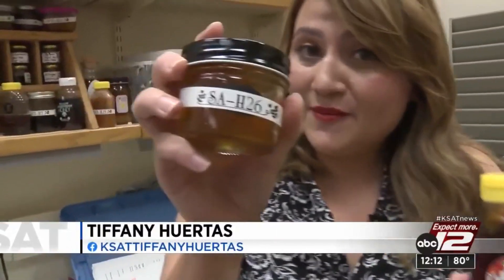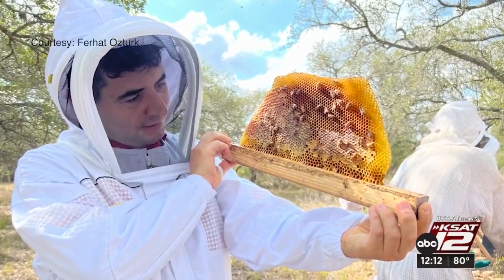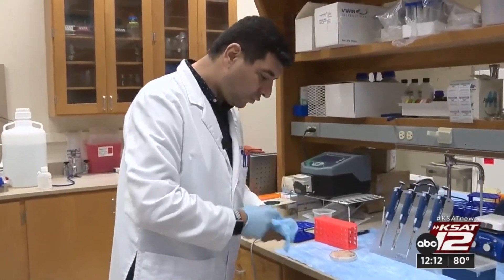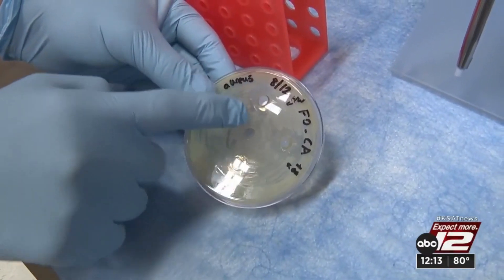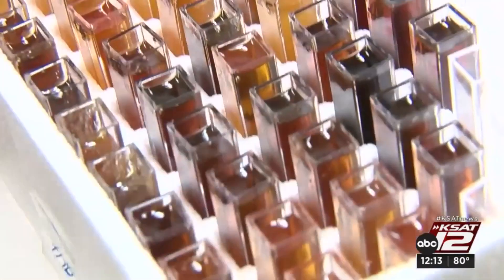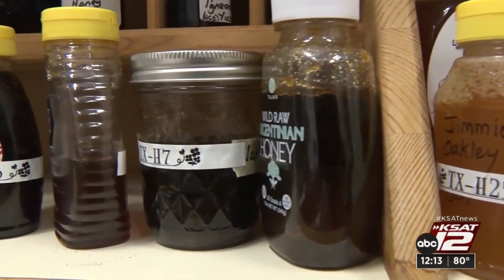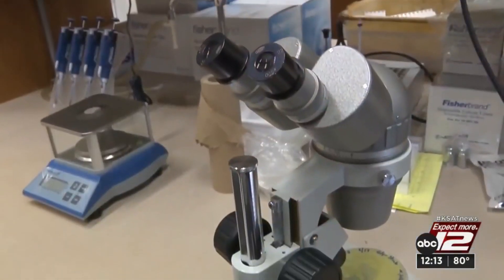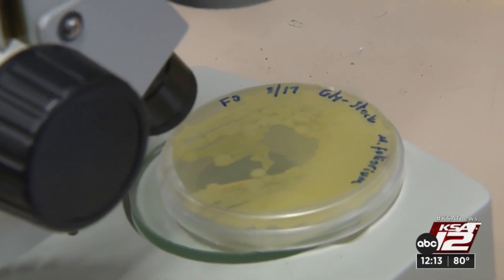UTSA professor testing Texas honey to find the ones with the best healing properties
A biology professor is trying to find honey in the U.S. that can not only compete with, but outperform those of current medical grade honeys.